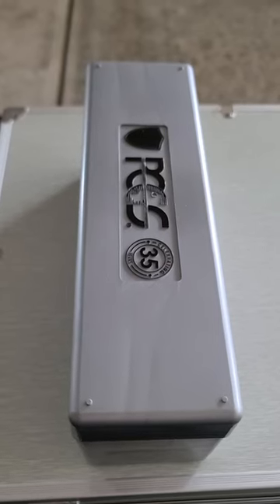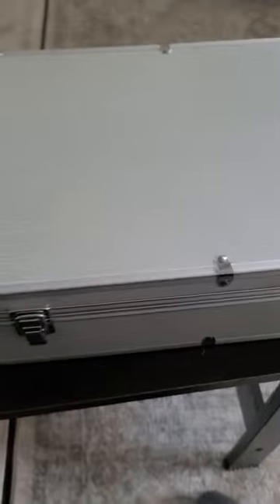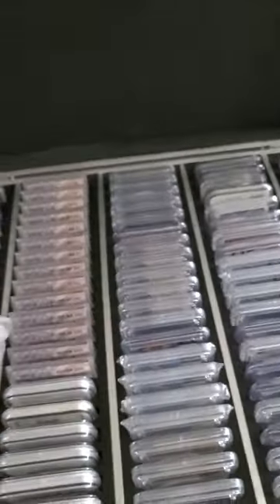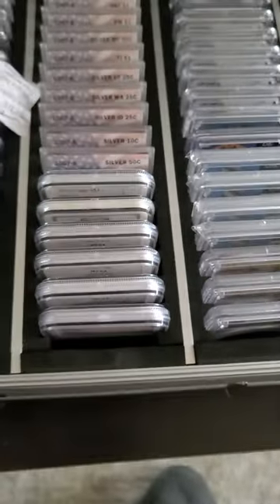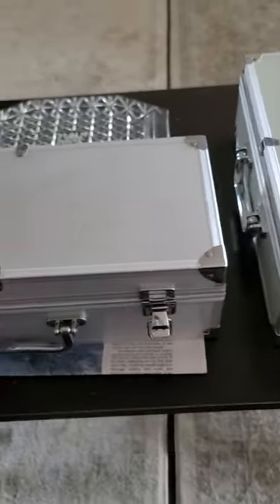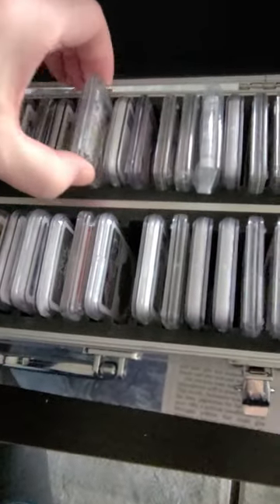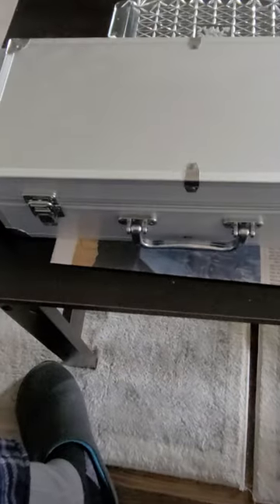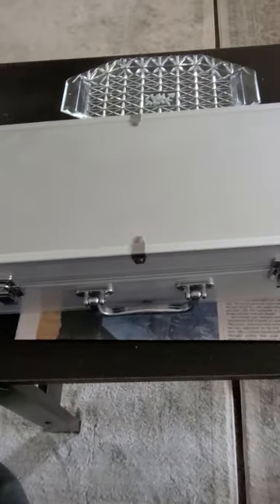Valuable Coin Storage! HOW?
How to store your graded coins no matter what grader slab they are in! Protect your investment!!